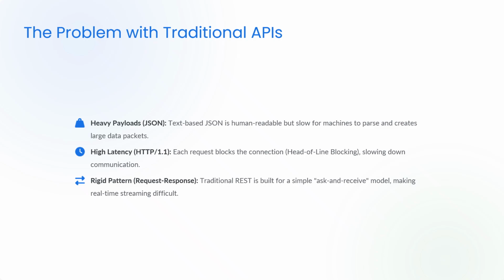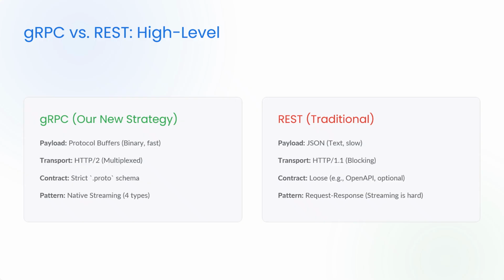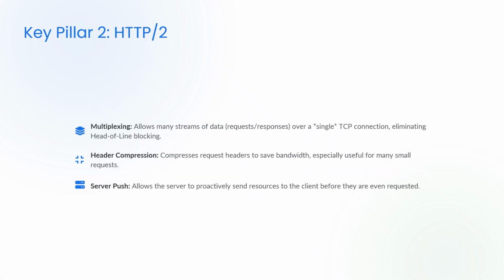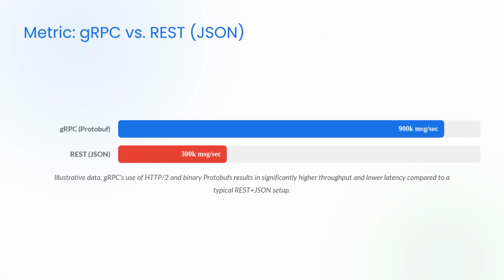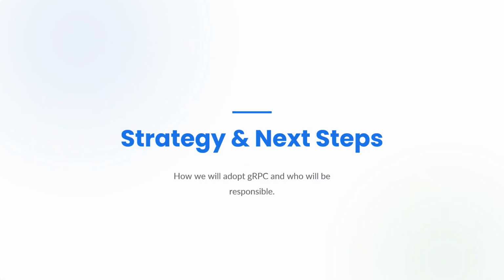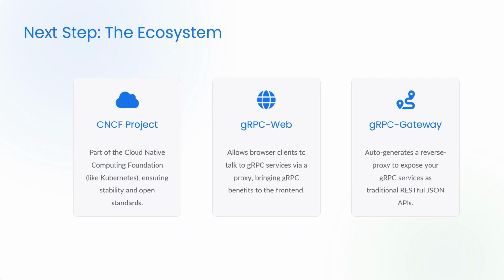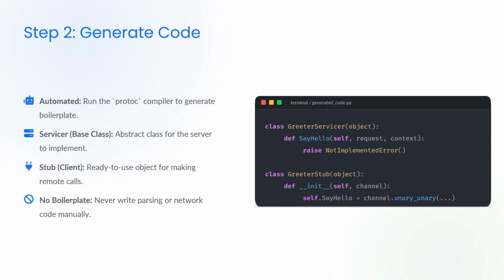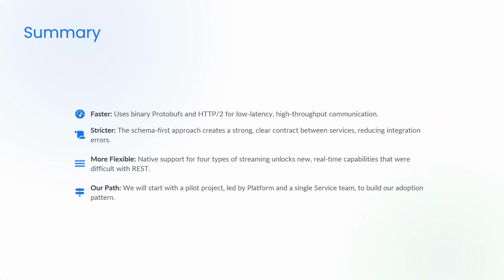gRPC: A modern RPC framework from Google